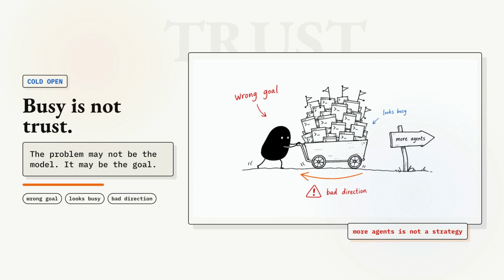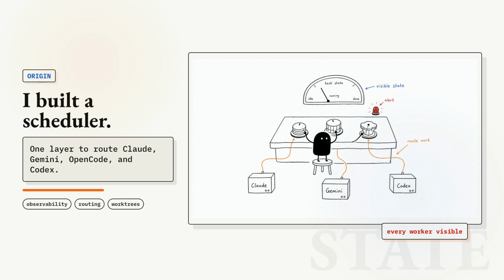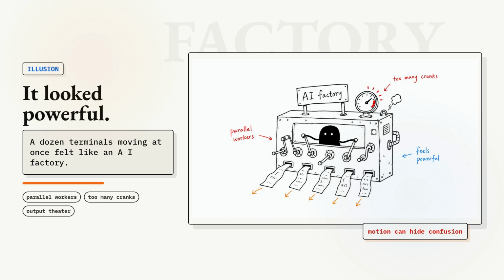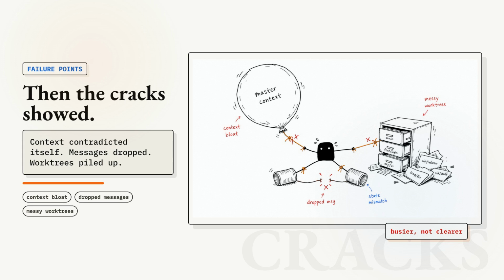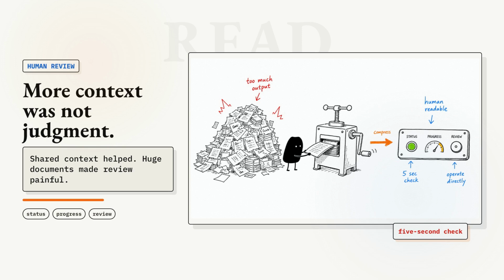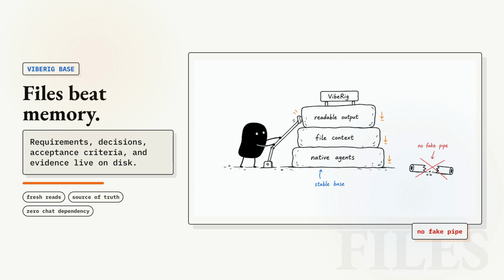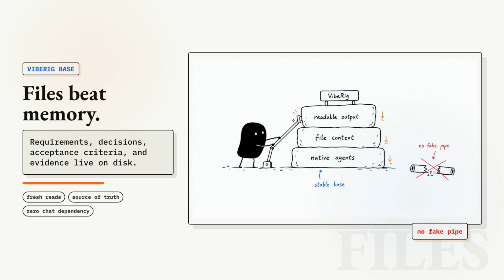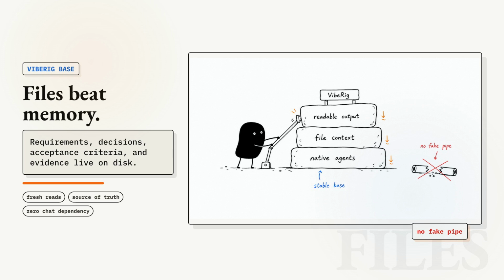The Multi-Agent AI Coding Trap: What Actually Works in Codex (2026)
Building AI coding agents with Codex? After months building a multi-agent framework
(agent-team) that ran 12+ AI agents in parallel across Claude, Gemini, OpenCode, and
Codex — I shut it down. In this video I break down why multi-agent parallel coding
breaks at scale, why shared context ≠ better code quality, and how I rebuilt everything
into VibeRig, a single Codex plugin focused on a workflow humans can actually read and
trust.

If you're building an AI programming workflow, an agentic coding setup, or just trying
to make Claude Code / Codex output observable — this is the full story of what failed,
what I learned, and what I'd do instead.

⏱️ Chapters
00:00  Opening — why I shut it down
01:10  The origin of agent-team: observability + cross-platform scheduling
03:00  agent-team architecture: the Role + Worker model
04:20  Why it broke: context bloat, terminal comms, messy worktrees
06:30  Lessons from GSD & Superpowers (context ≠ quality)
08:10  3 conclusions from the detour
09:40  VibeRig's 7 core design principles
14:00  Why I built a Codex-only plugin (and not multi-platform)
15:30  Install VibeRig + closing

🔧 Install VibeRig (open source)
codex plugin marketplace add JsonLee12138/codex-marketplace --ref main
codex plugin add vibe-rig@jsonlee

💬 Building your own AI coding workflow? Drop the problem you're stuck on in the
comments — I read and reply to every one. If this helped, hit LIKE so more devs

Topics covered: Codex, multi-agent AI coding, AI coding agents, agentic coding workflow,
context engineering, AI pair programming, Claude Code alternative, Linear task automation,
sub-agent code review, AI software development 2026.